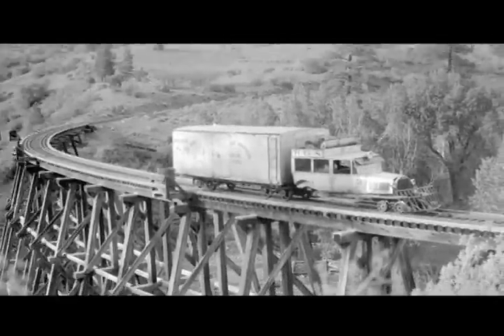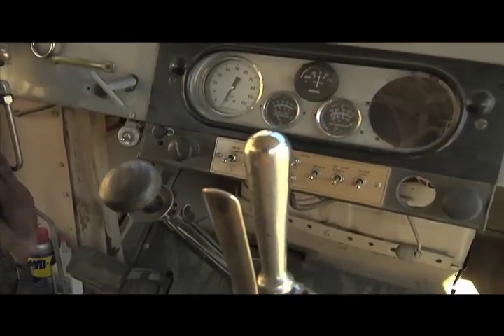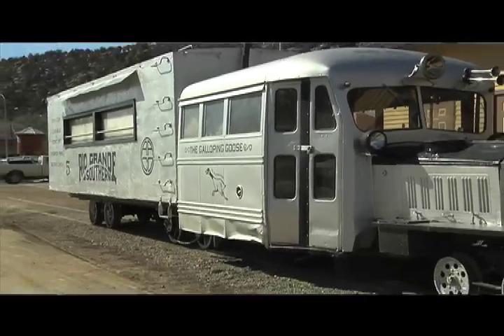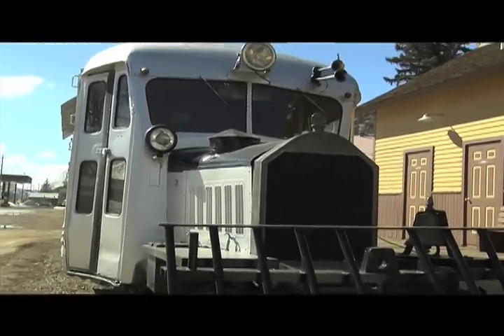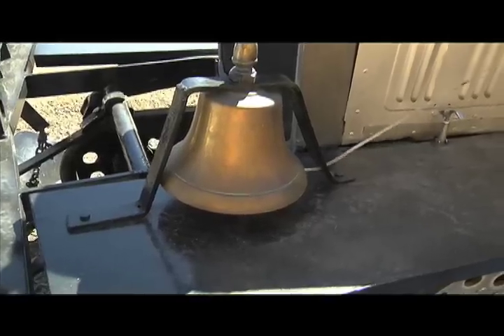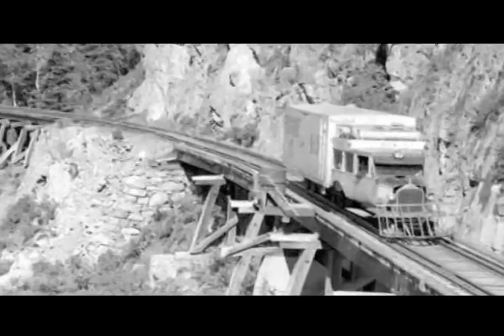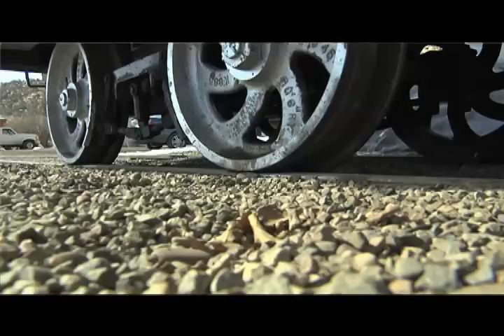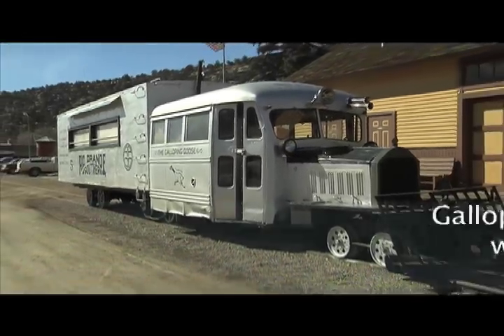The Galloping Goose Historical Society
We check out The Galloping Goose Historical Society @ - Pure, Local, Adventure starts here for railroad and history buffs.